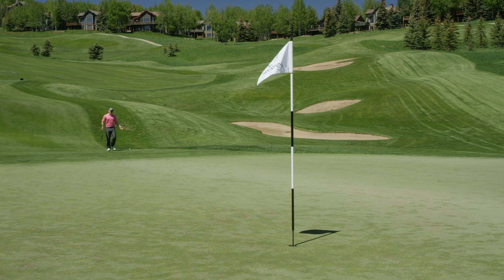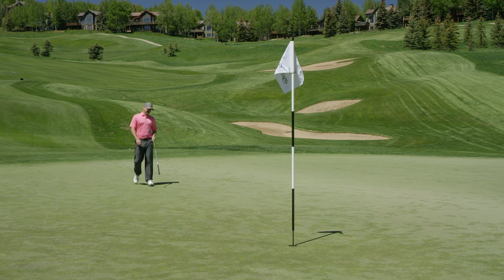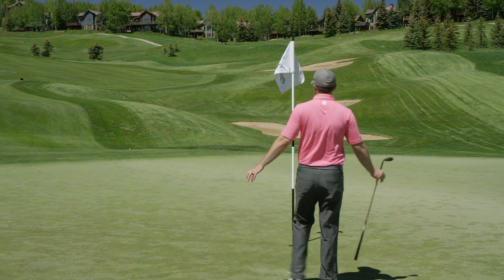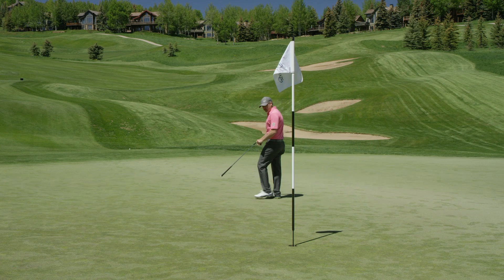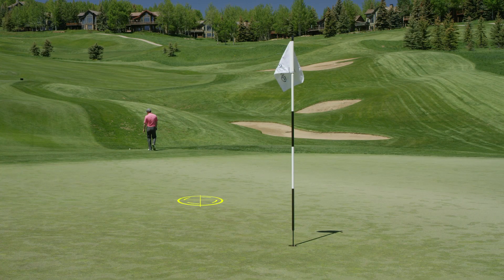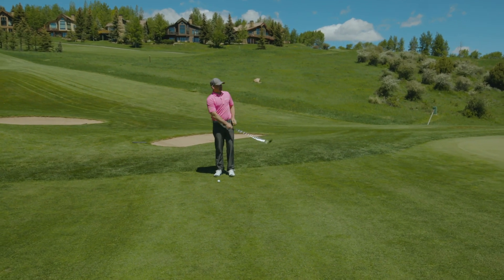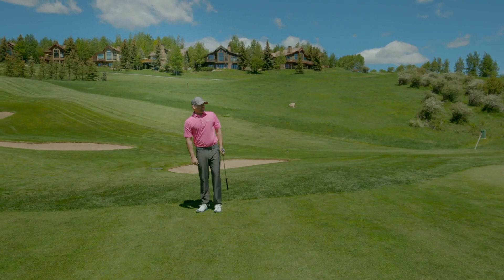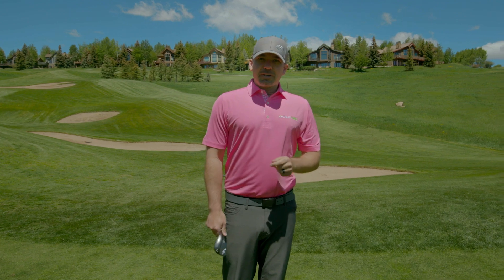Where to land your approach shot perfectly on the green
Oftentimes we're left with a 30 – 50 yard shot into the green and landing the ball precisely on the green is crucial. In this video, VP of Instruction, Nick Clearwater shares a quick tip to help you figure out where the perfect landing zone is for all your approach shots.